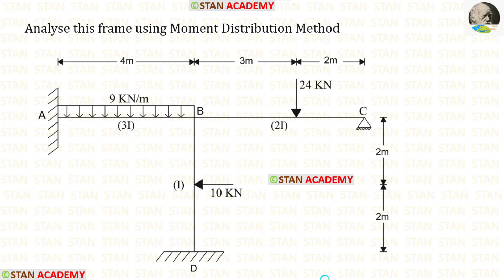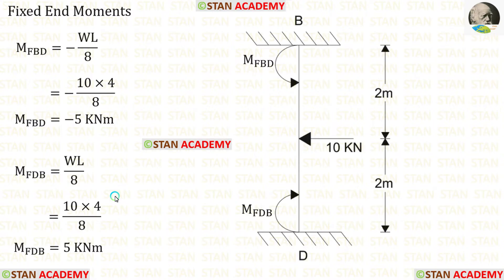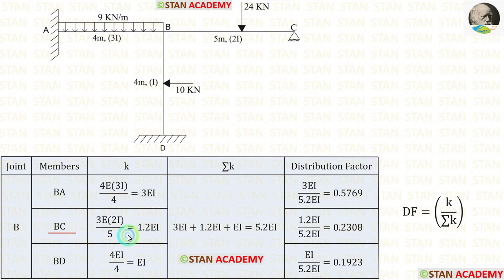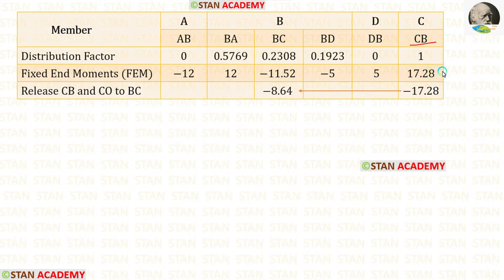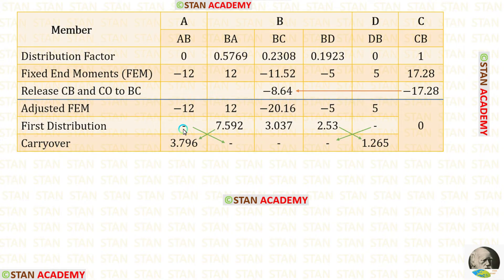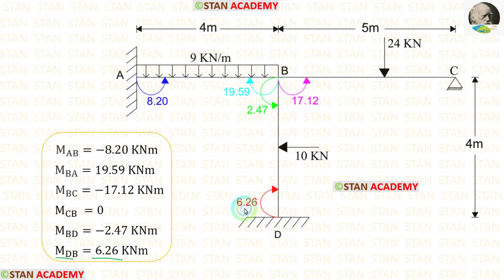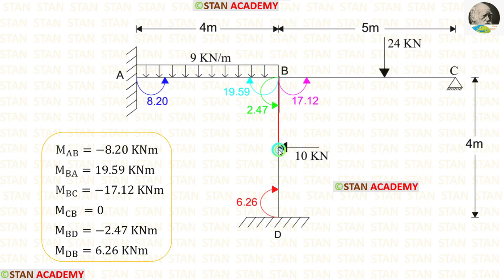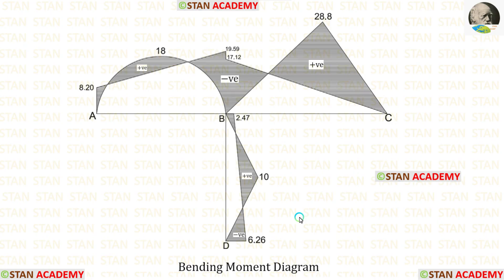Analysis of Frames by Moment Distribution Method - Problem No 2 Analysis of T Frame )